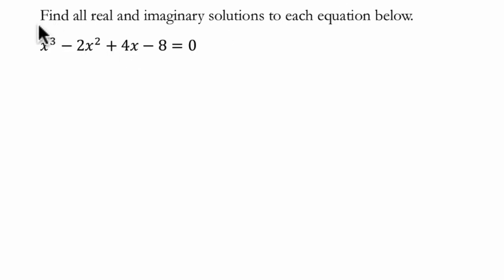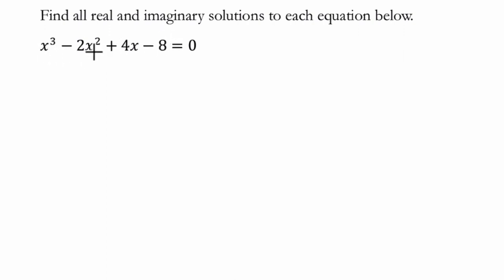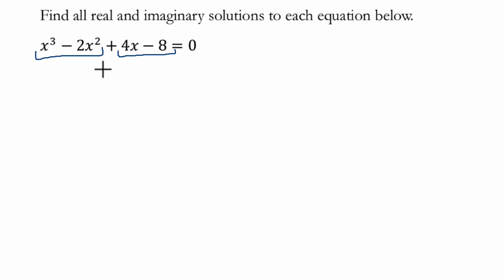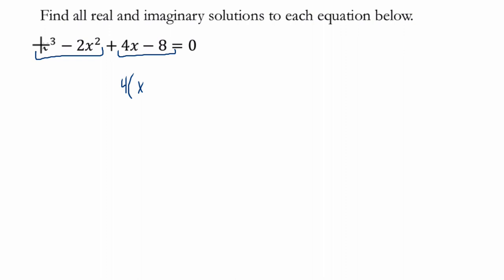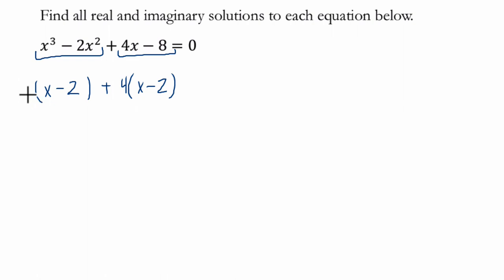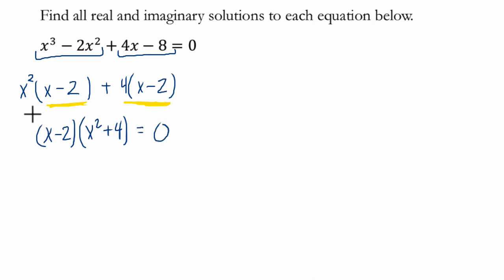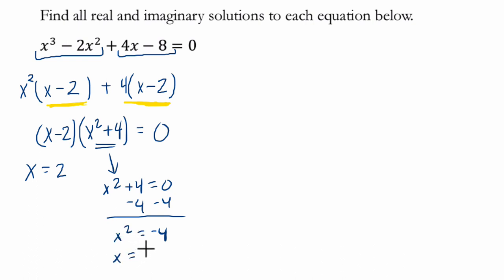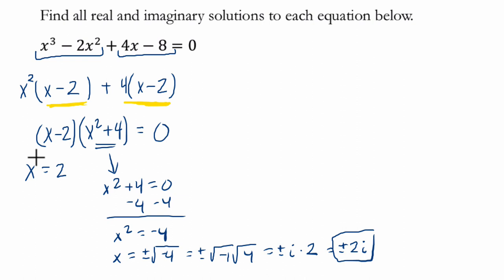Factoring by Groups Algebra 2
In this problem, we look at factoring by grouping.